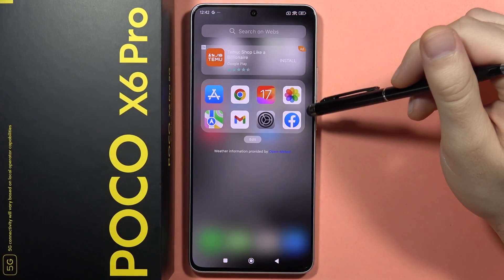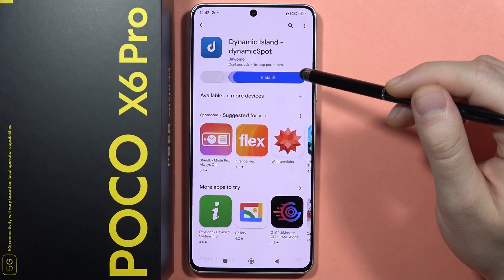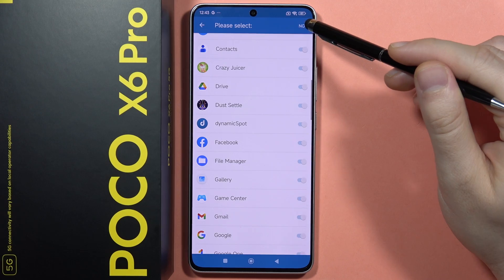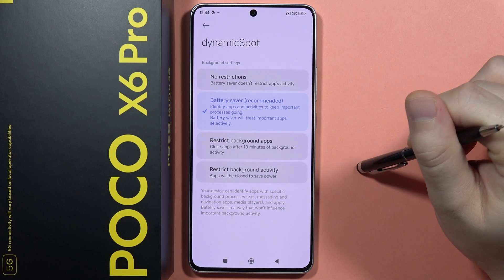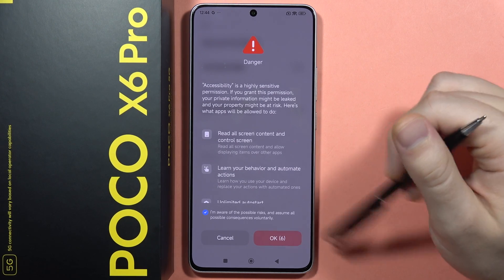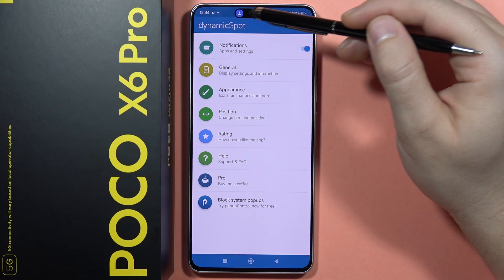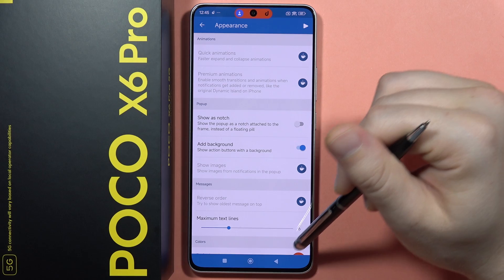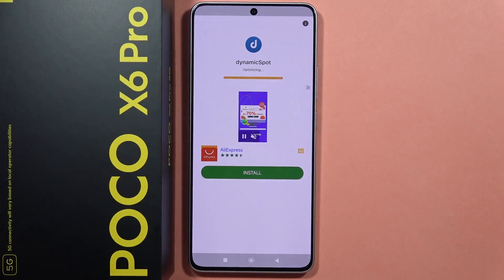POCO X6 Pro: Set Up Dynamic Island - Install Dynamic Island on POCO X6 Pro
Transform the look of your POCO X6 Pro by setting up Dynamic Island with our easy-to-follow guide in this how-to devices tutorial. Learn the step-by-step process of installing Dynamic Island to personalize your device's interface. Join us as we navigate through the setup, allowing you to enhance the aesthetics of your POCO X6 Pro and create a dynamic and engaging user experience.